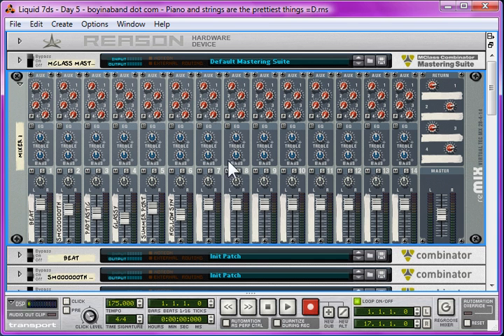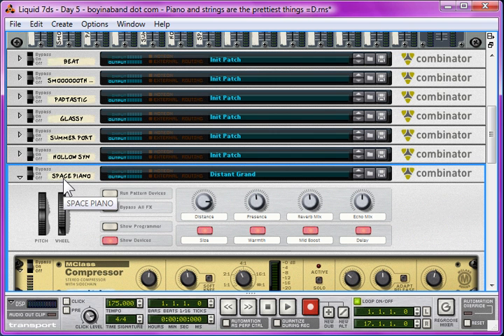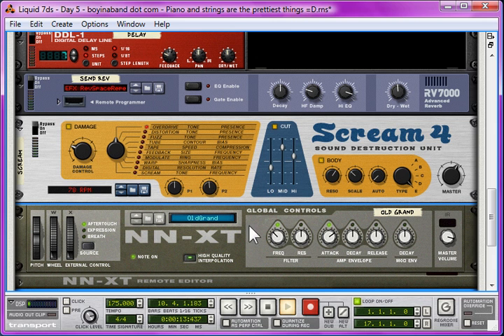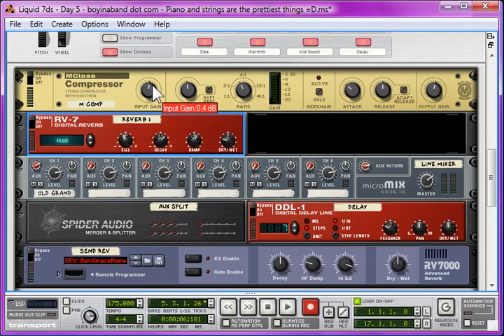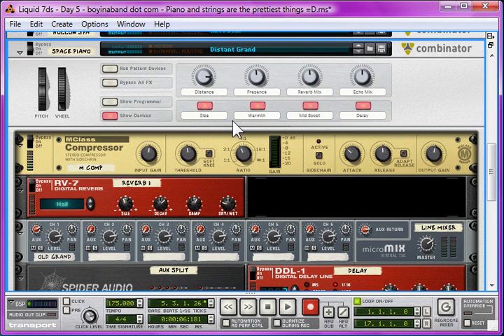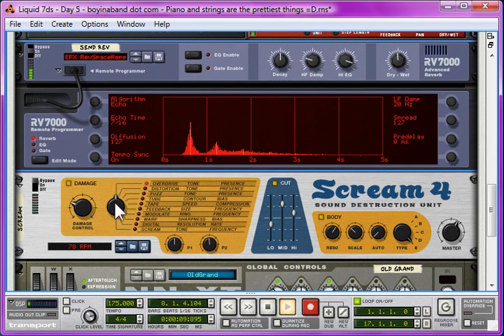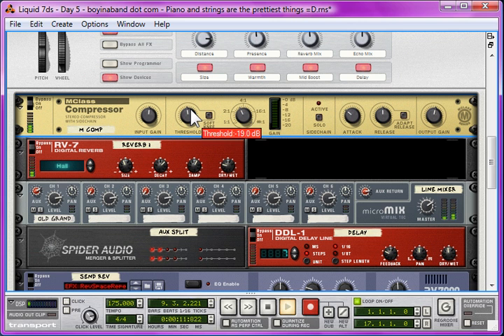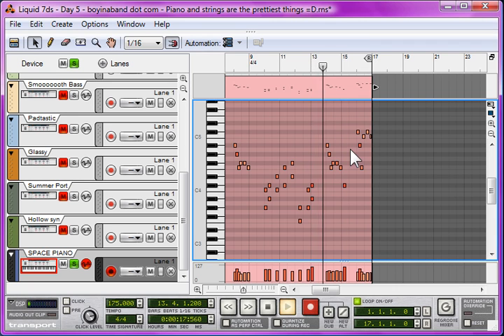Liquid DnB Tutorial Day 5: Making a Spacey Piano [7 Day Song]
Enjoy this reason 4 tutorial! :D This liquid drum and bass tutorial is ideal for producers wanting to learn how to make tracks like Netsky, Logistics, Well Being etc.